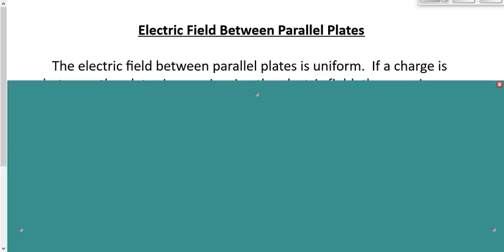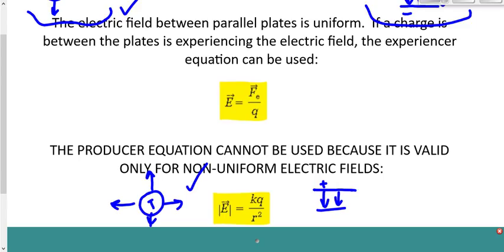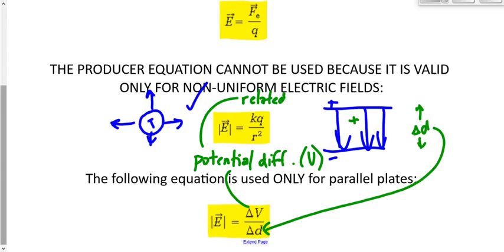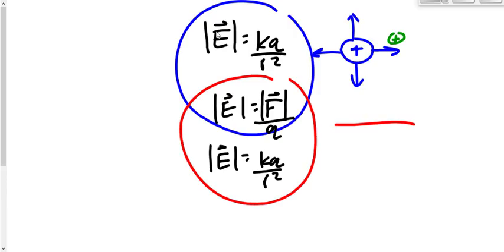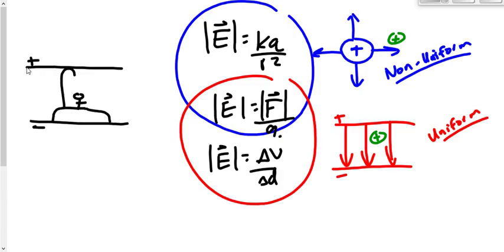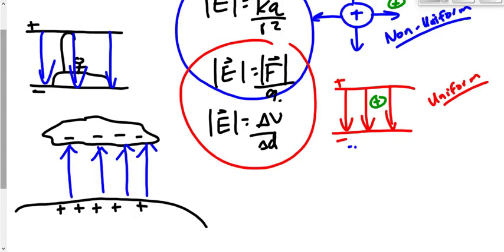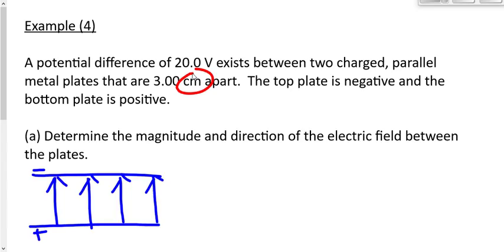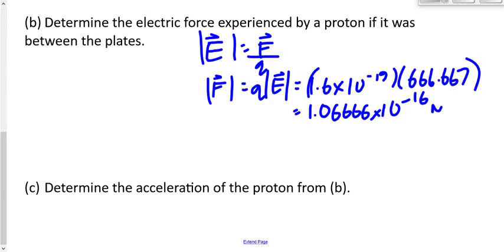(211-P3017F) Uniform Electric Fields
Uniform electric fields between charged parallel plates.